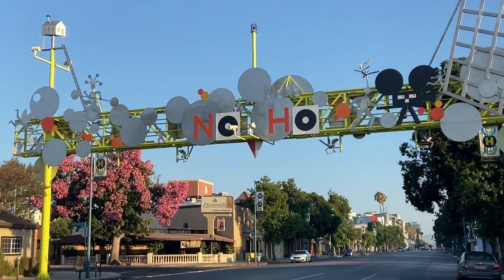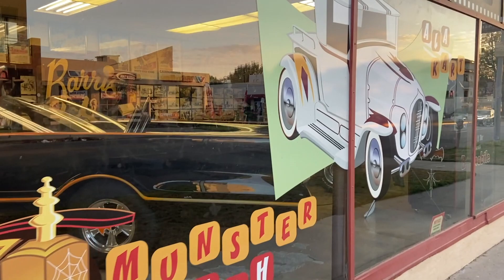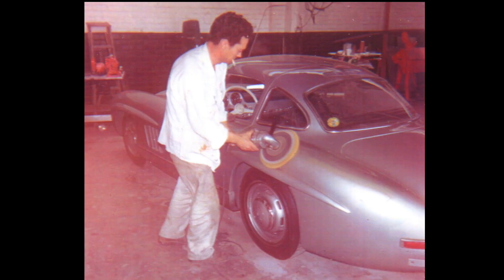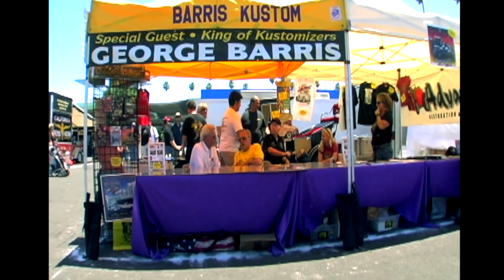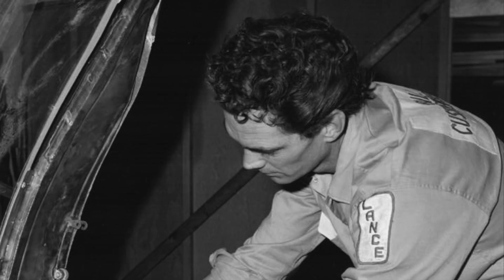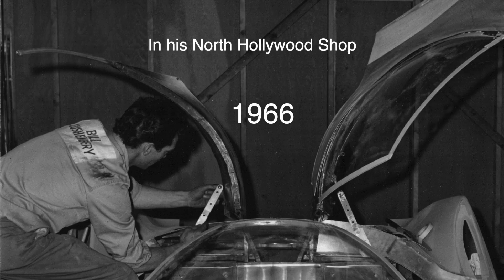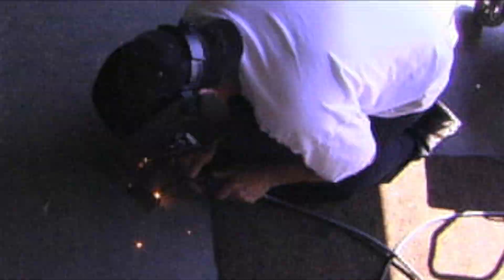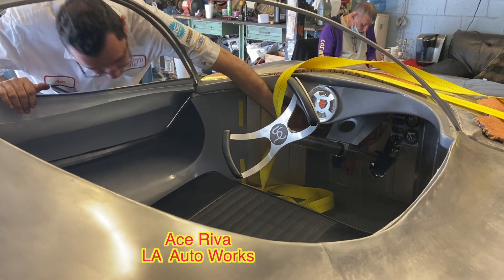The Real Batmobile Story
George Barris and Dick Dean explain Bill Cushenbery's role in creating the original Batmobile.